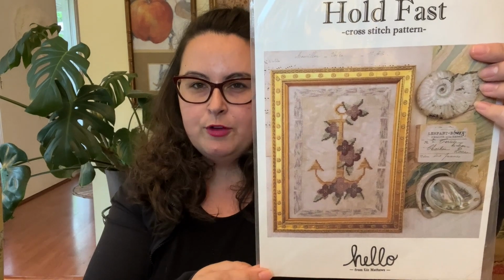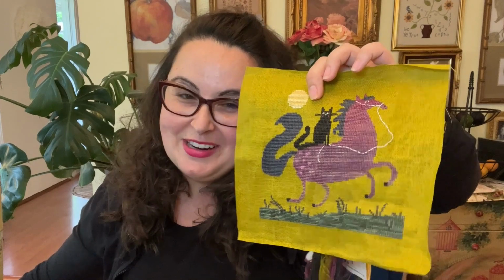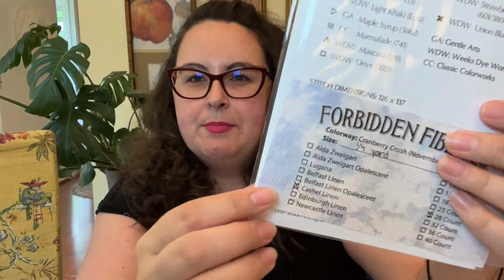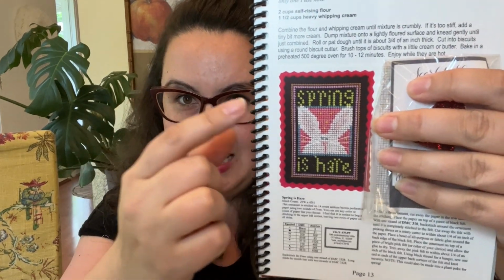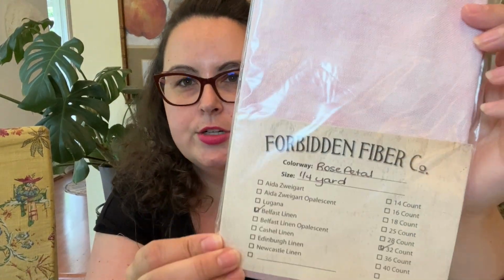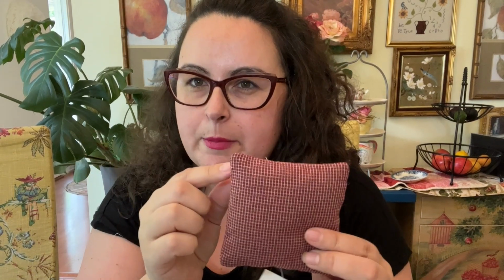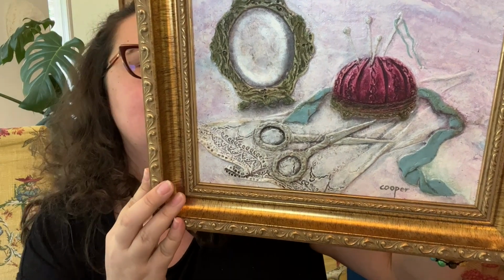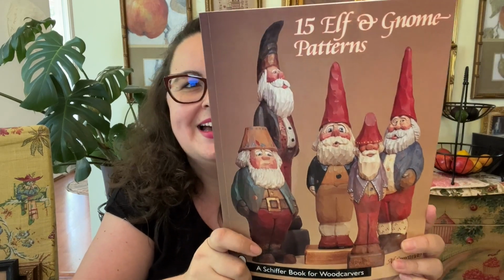Flosstube 163 🎀 My Recent Cross Stitch Finishes and Fabric Haul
I'm Amanda Mae of Ardith Design. In this episode I show my recent cross stitch finishes: The Birdmen Cometh Sampler by Little Robin Designs, Halloween Tails by Lindy Stitches, Winter by Homespun Elegance, and a cute snowman design by Raspberry Patch Designs. I show my fabric haul from Grace Notes Fabrics, Forbidden Fiber Co, and assorted linens ordered from 123 Stitch.

📬Happy Stitching Mail:
Ardith Design
C/O Amanda Mae MacNaughton
Mount Airy, Maryland 21771 USA

🎀 My New Home and Garden account  @ourhomewithAmandaMae

C H A R T S
💖Patterns by Amanda Mae of Ardith Design can be found at ardithdesign.com

✧ Tea Time Project Inventory Notebook
✧ Sweet Stitching Friends Address Book
✧ A Rainbow of Threads and Garden Beds: Projects in Counted Cross Stitch, Punch Needle Embroidery and Wool Appliqué
✧ Sampler Stitching: Notebook for Keeping Track of Your Sampler Projects
✧ Stitching Love and Kindness: 14 Needlework Projects in Cross Stitch, Punch Needle Embroidery, and Sewing for Valentine's Day and Beyond
✧Charting My Needle Art Legacy: A Guided Needlework Journal and Inventory Notebook for My Heirloom Stitching Pieces After I Pass Away
✧My Stitching Friends Address Book
✧Sketch and Stitch Graph Paper Notebook
✧Needleworker's Notebook for Cross-Stitch Starts

✧ Books by Amanda Mae
✧ Clothing designed by Amanda Mae

*Hi stitching friends. All of the opinions in this video are my own. Thank you for your support of my channel. Happy Stitching--Amanda Mae